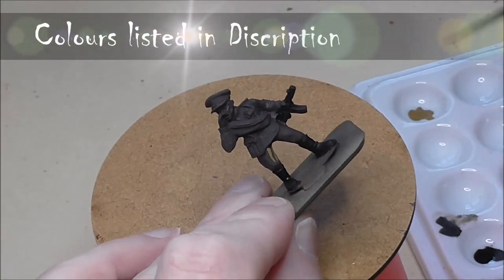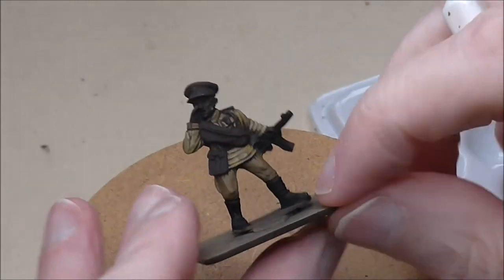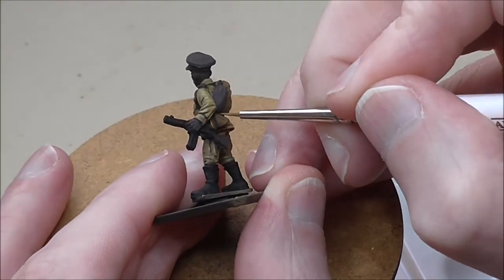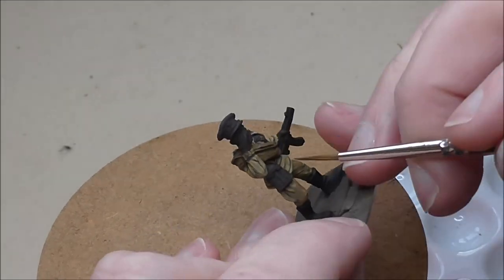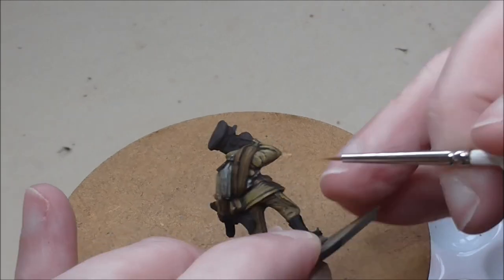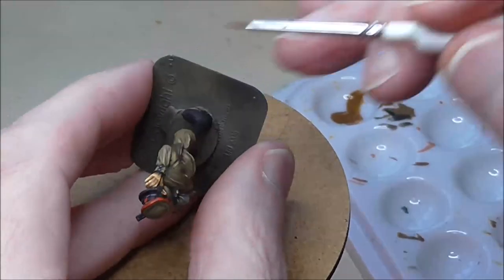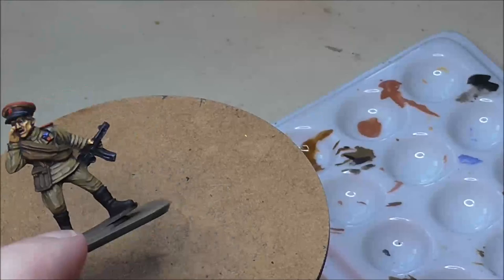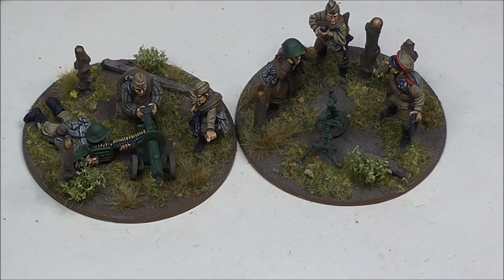How to Paint Soviet Support Teams for Bolt Action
Welcome to another Bolt Action Tutorial folks. We have moved on from German Support to Soviet. More Soviets to come in the next episode. Vallejo colours used in this tutorial are as follows,
German Camo Black Brown, US Field Drab/Old Wood/Iraqi Sand, Flat Earth/US Field Drab/ Burned Camium Red/Red/Scarlet, Black/German Grey/London Grey, Track Primer/Green Grey/Splinter Camo Case, Leather Brown/Orange Brown, German Camo Dark Green/Camo Olive Green/Medium Olive, Russian Tankcrew 2/Green Grey, Saddle Brown/Bronze Fleshtone/Flat Flesh,